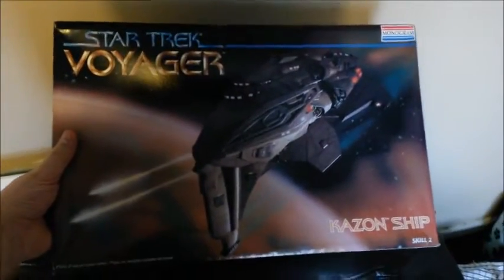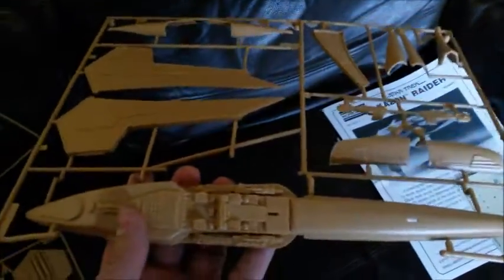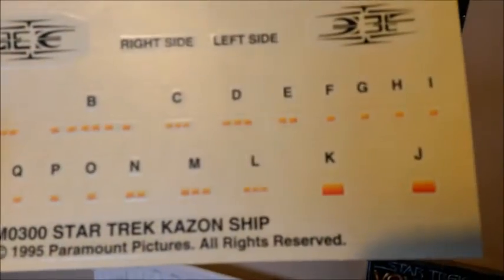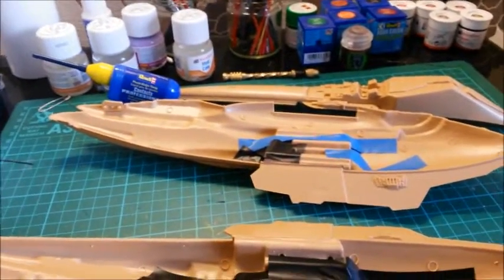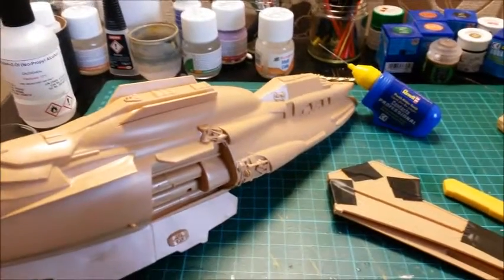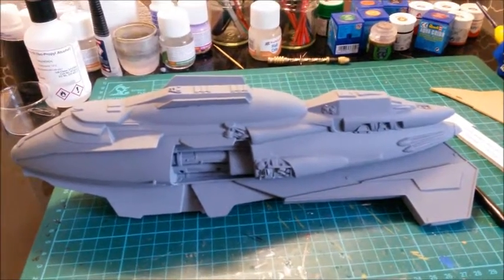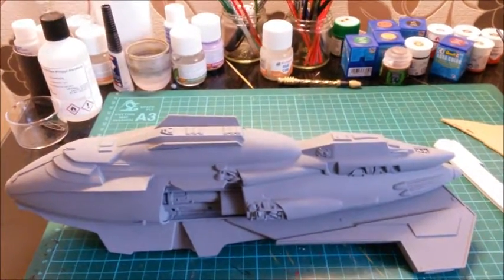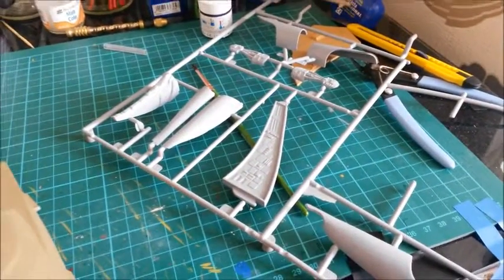Revell/Monogram Kazon Raider Part 1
Moving swiftly on with my next project, this is the 2nd kit I bought from the toy fair.

The Kazon Raider from Revell/Monogram, this was a bargain at £10 & it was still sealed from 1995 & the guy I bought if from has really looked after it.

All the sprues were still bagged & in really good condition.

I started off with the 2 main hull halves, then the spine & waited for the glue to dry, then came the 2 main rear wings.

Then using my files, I sanded away all the seam lines, did a bit of filling & got ready for primer.

I actually screwed up with the placement of the rear wings, as I had a massive gap to contend with, but then I realised id put the top parts of the wings in the wrong spot & glued them into the correct position on the side of the main hull & the gap that I previously had disappeared.

Once id primered, I then started to paint on the base coat of Humbrol 26 (Khaki Brown) on by hand, each side & underneath, which has gone down really well.

I bought a new primer to try Holts Simoniz which at £3.99 is half the price of Halfords at £7.99, because the guys over at Britmodeller forums had said its a great alternative, so I used that to primer the outer hull parts.

Once dry I painted the inside of the parts so I could glue them to the main hull for painting on the outside later & the paint went down great with no reactions.

Only problem is with the electrical tape I used to hold them down once glued, upon removal the tape lifted a little of the primer off the parts even though they had been dry for 24 hours, but with a little light sanding around the rough edges, ive re-done them.

On the other side, ive decided to use normal household masking tape & hopefully no lifting will re-occur.